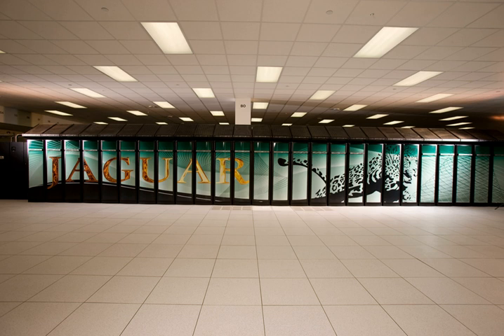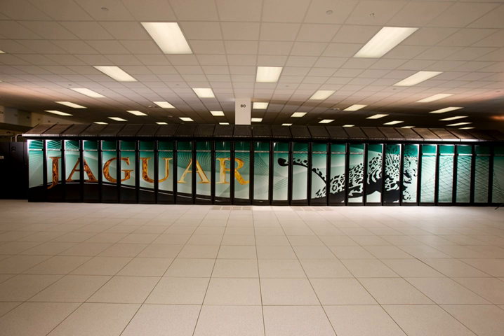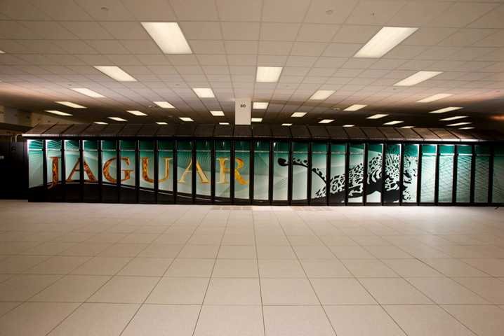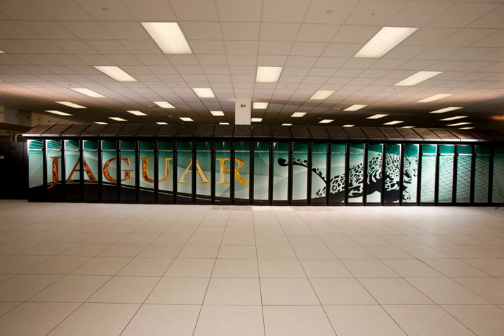Jaguar (supercomputer) | Wikipedia audio article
00:01:31 1 Development
00:04:27 2 See also

- Socrates

SUMMARY
Jaguar or OLCF-2 was a petascale supercomputer built by Cray at Oak Ridge National Laboratory (ORNL) in Oak Ridge, Tennessee. The massively parallel Jaguar had a peak performance of just over 1,750 teraFLOPS (1.75 petaFLOPS).  It had 224,256 x86-based AMD Opteron processor cores, and operated with a version of Linux called the Cray Linux Environment. Jaguar was a Cray XT5 system, a development from the Cray XT4 supercomputer.
In both November 2009 and June 2010, TOP500, the semiannual list of the world's top 500 supercomputers, named Jaguar as the world's fastest computer. In late October 2010, the BBC reported that the Chinese supercomputer Tianhe-1A had taken over the top spot, achieving over 2.5 quadrillion calculations per second, thereby bumping Jaguar to second place.  The November 2010 TOP500 list confirmed the new rankings.In 2012 the Cray XT5 Jaguar was upgraded to the Cray XK7 Titan hybrid supercomputing system by adding the Gemini network interconnect and fitting 960 of the nodes with Fermi-based Nvidia GPUs.